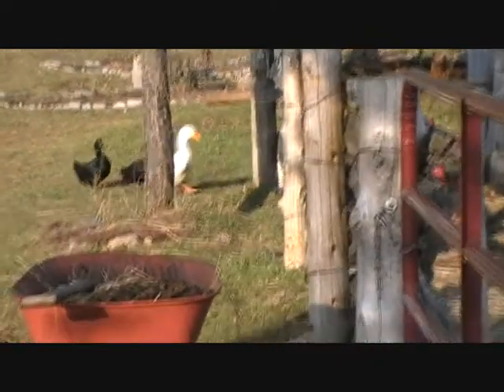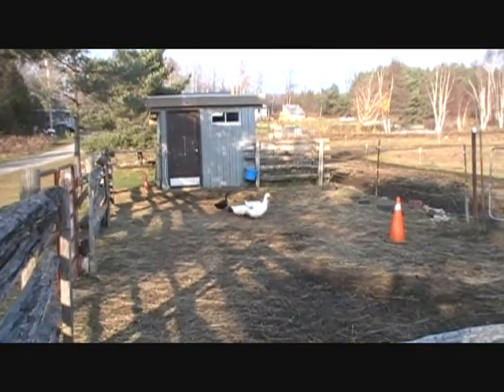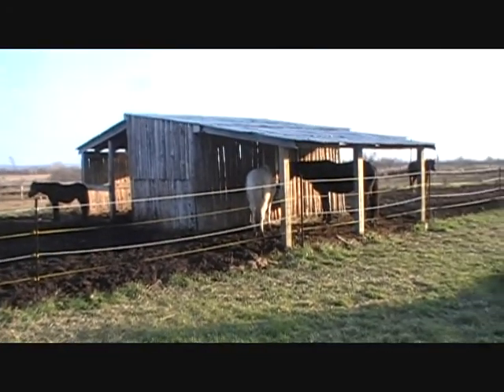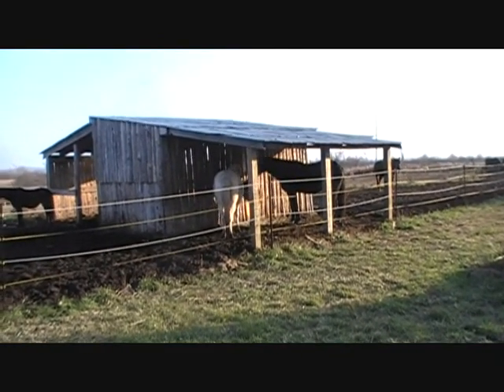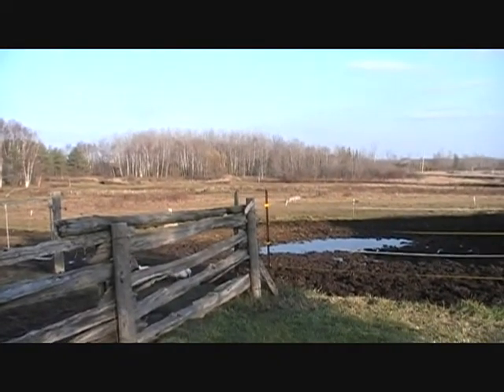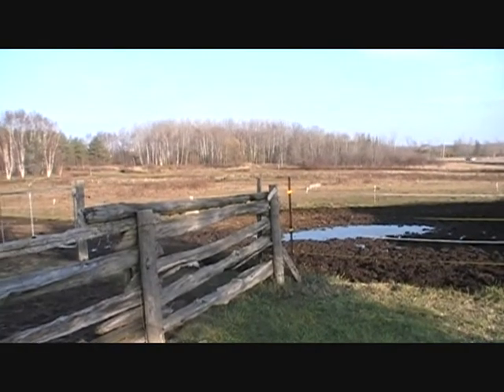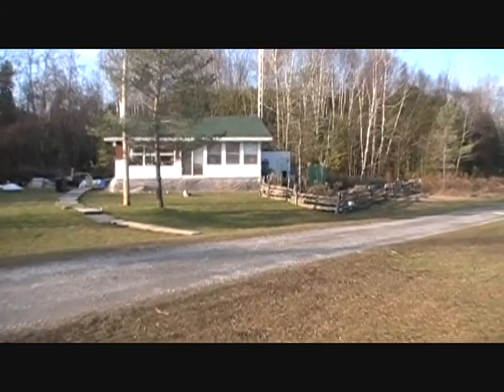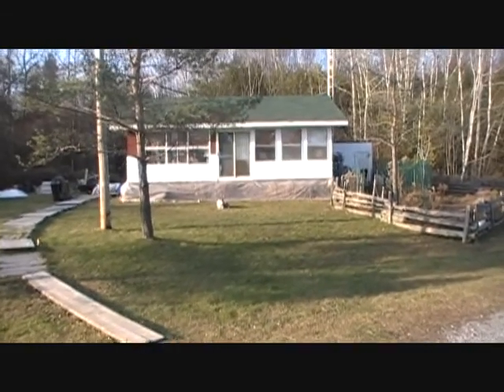Greenshire Eco Farms & Healing Horse Centre Tour - Fall 2012 - Part 3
Join our gardens manager Travis on an extensive tour of Greenshire and the Healing Horse Centre. We are currently undergoing a crisis and need your help to save our farm! No amount is too small, and no share goes unappreciated!